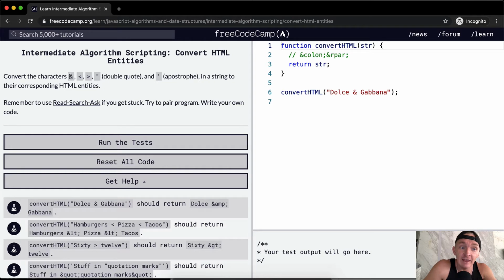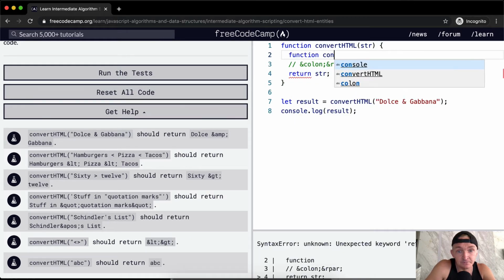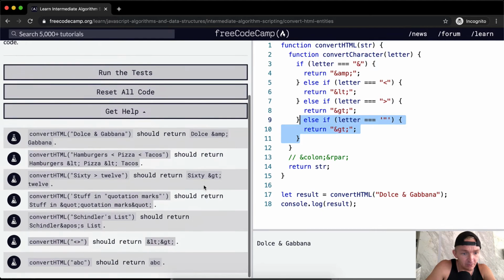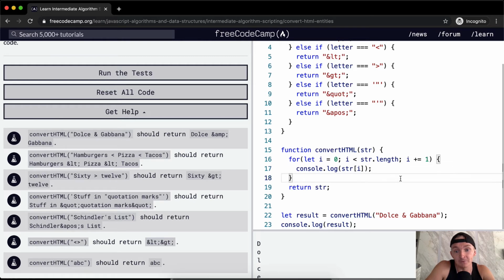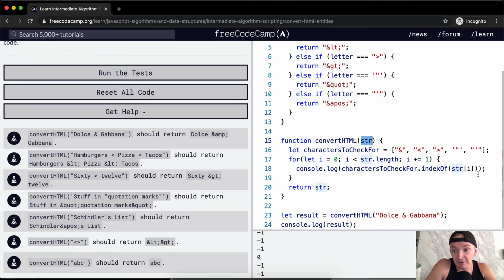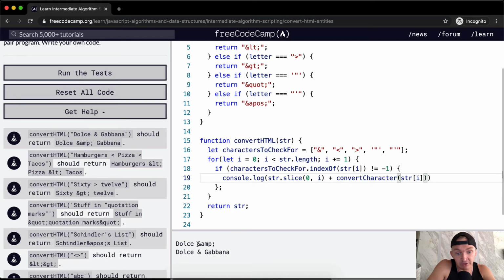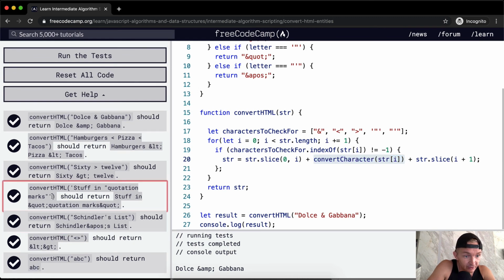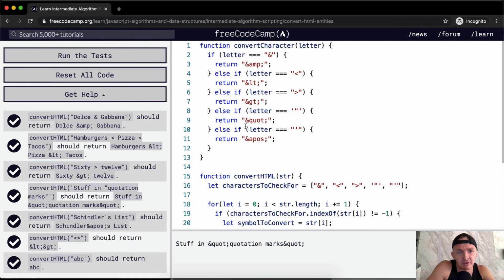Convert HTML Entities - Intermediate Algorithm Scripting - Free Code Camp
In this intermediate algorithm scripting tutorial we convert HTML entities. This video constitutes one part of many where I cover the FreeCodeCamp curriculum. My goal with these videos is to support early stage programmers to learn more quickly and understand the coursework more deeply. Enjoy!